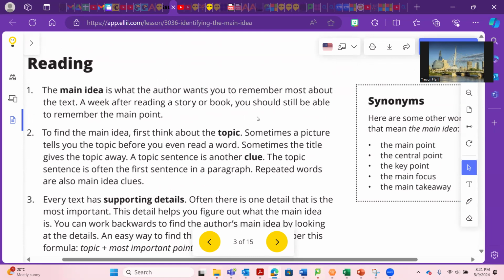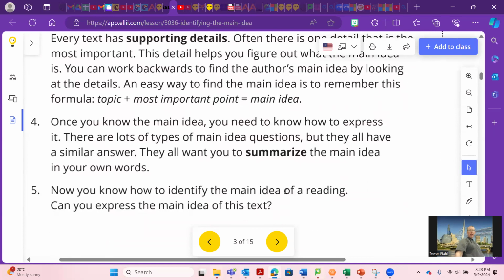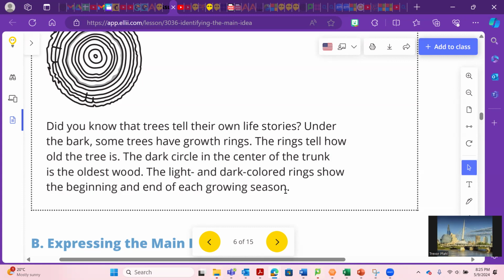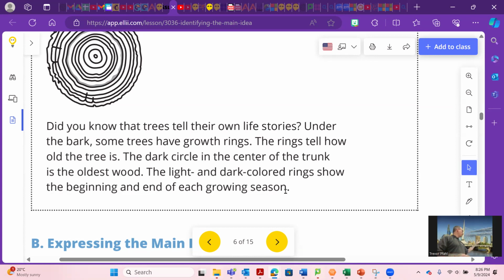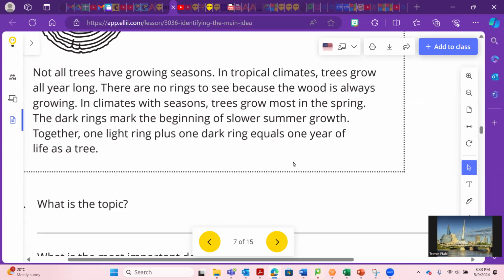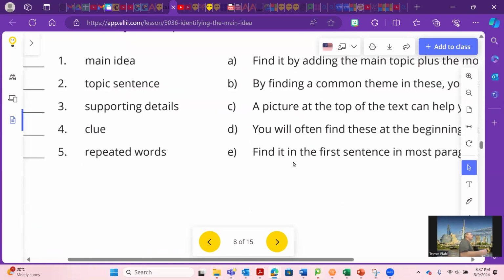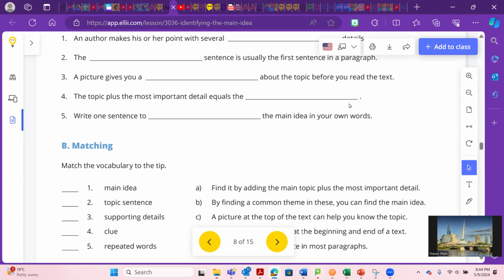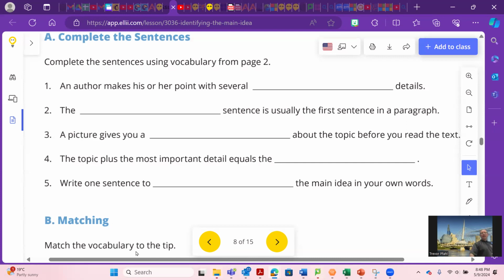Understanding the Main idea worksheets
Strategies for understanding the main idea
clues, topic sentence, supporting details, and repeating words